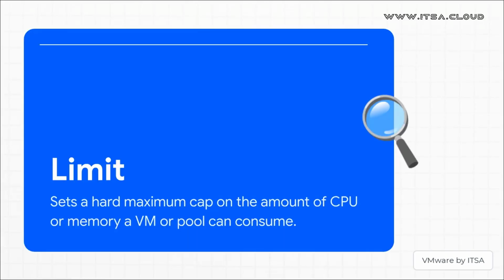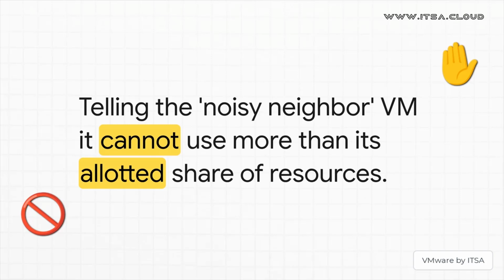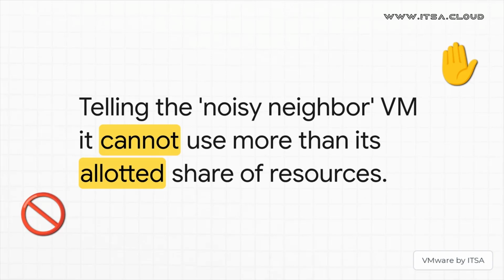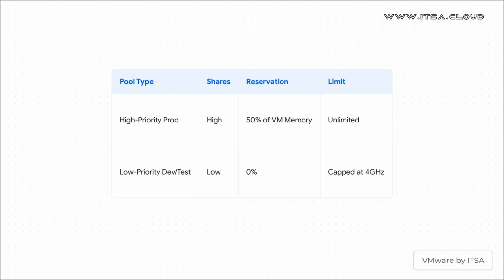VMware Resource Pools the hierarchical container partitions.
VMware Resource Pools are hierarchical containers in vCenter that logically group virtual machines (VMs) and other resource pools to partition and control CPU/memory resources, using Shares (priority), Limits (caps), and Reservations (guarantees) to manage performance and enforce Service Level Agreements (SLAs), preventing resource starvation and ensuring critical apps get what they need, especially under contention, often with DRS.

|| Key Uses & Benefits
__Prioritization: Assign higher shares to critical applications (e.g., production ERP) and lower shares to less important ones (e.g., dev/test).

__Resource Guarantees: Use reservations to ensure a minimum amount of CPU/memory is always available for a pool and its VMs.

__Resource Capping: Set limits to prevent a pool (or individual VM) from consuming too many resources, protecting other workloads.

__Delegation: Assign permissions to teams or departments for their specific resource pools.

__Isolation: Separate resources for different business units or tiers (e.g., web, app, DB).

|| How They Work (Hierarchical Structure)
__Root Pool: Every cluster or standalone host has an invisible root pool that encompasses all its resources.

__Child Pools: You create child pools within the root or other child pools to create a hierarchy (e.g., Company | Department | Project).

__Expandable Reservations: A pool can "borrow" unreserved resources from its parent if needed, allowing flexibility while maintaining overall control.

|| How to Use Them (General Steps)
__ Identify Needs: Determine which VMs need resource grouping and prioritization.

__Create Pools: Right-click a cluster or host in vCenter and select "New Resource Pool" (e.g., "Production-SQL", "Dev-Web").

__Configure Settings: Set Shares, Limits, and Reservations for each pool.

__Assign VMs: Drag and drop or move VMs into the appropriate resource pool.

__Monitor: Use vCenter to check resource utilization and adjust settings as needed.